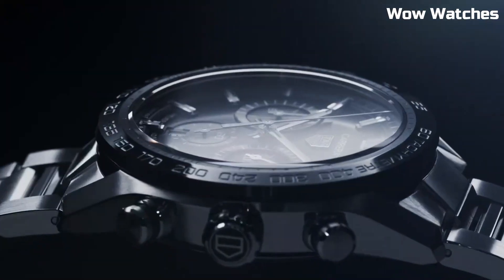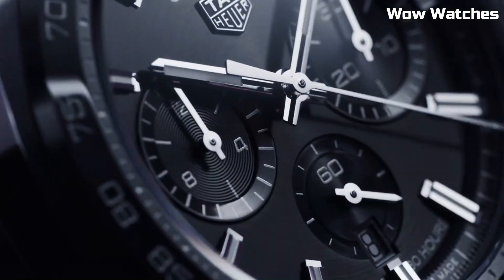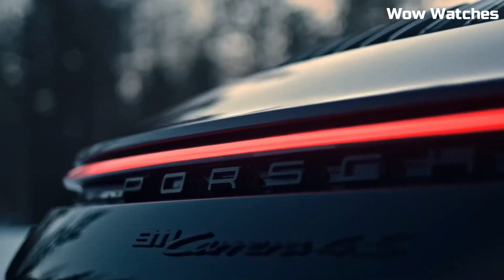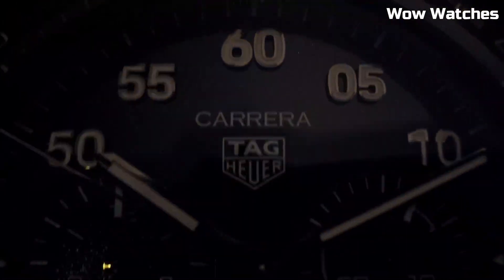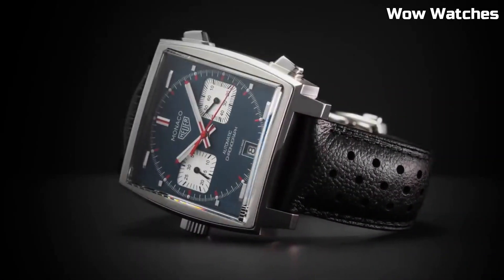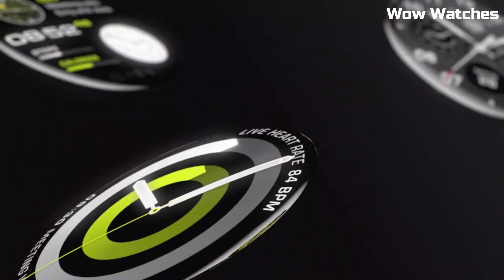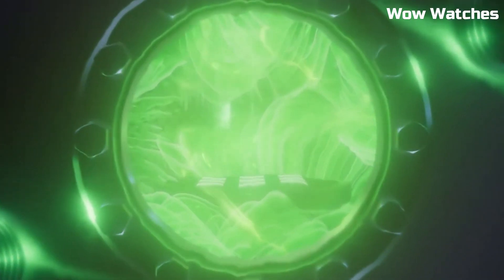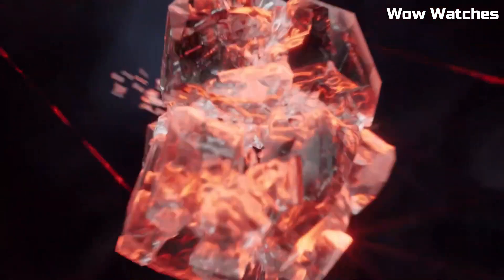Top 5 Best Tag Heuer Watches For Men 2024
05.TAG Heuer Men's CV2A1R.FC6235

Amazon Price
04.TAG Heuer Formula 1

Amazon Price
03.TAG Heuer - TAG Heuer Monaco

Amazon Price
02.TAG Heuer Connected Calibre E4

Amazon Price
01.TAG Heuer Carrera Plasma